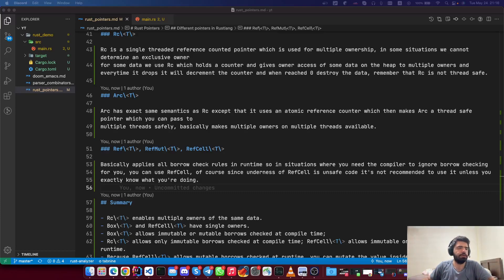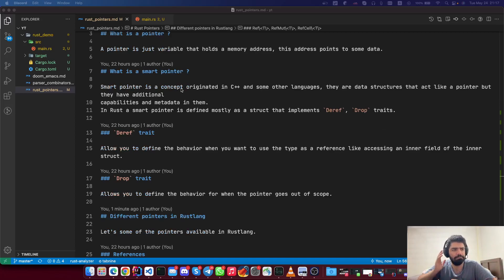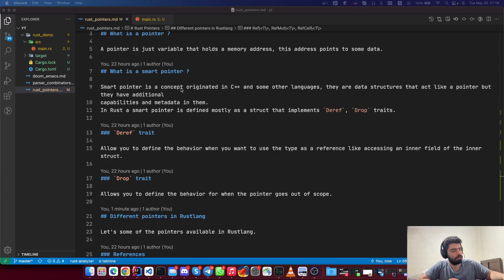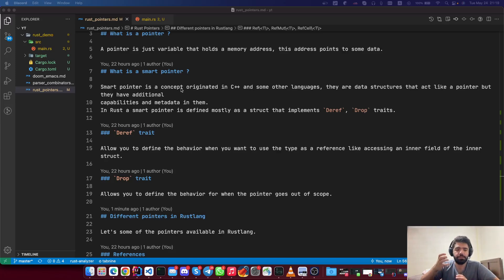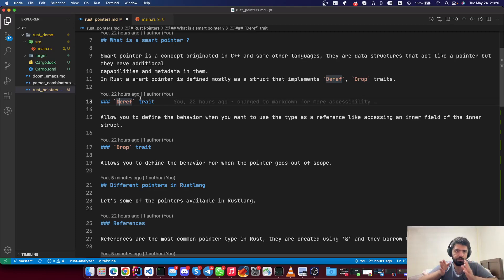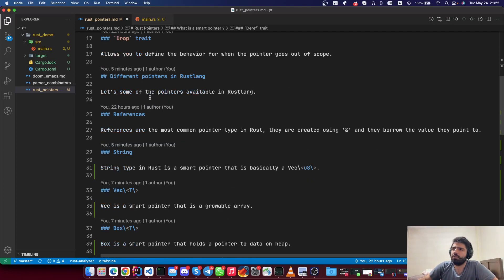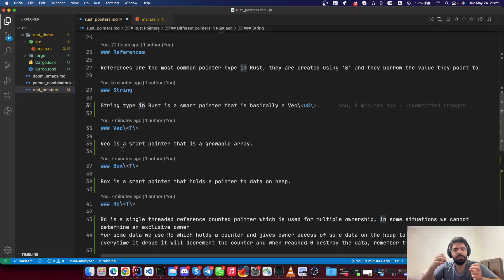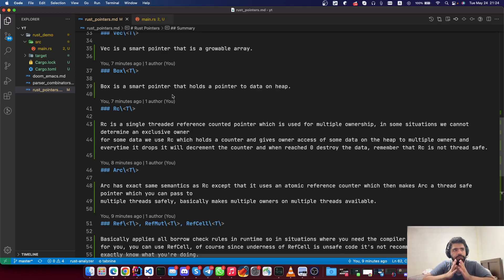🦀 Rust - Different Pointers ( Box, Rc, Arc ... )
In this video we go through different pointer types in Rust including Rc, Arc, Box, RefCell ...